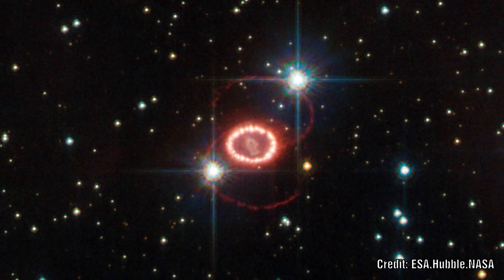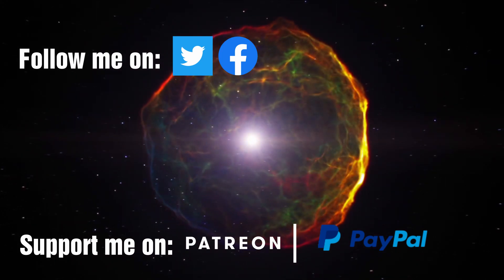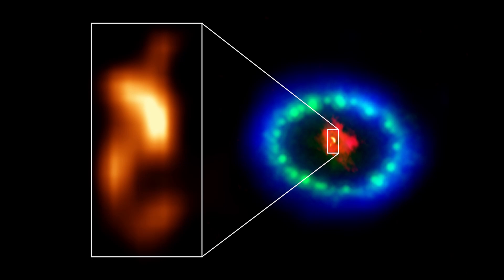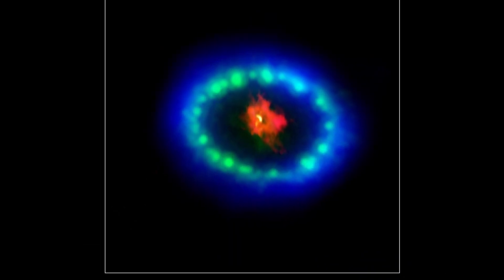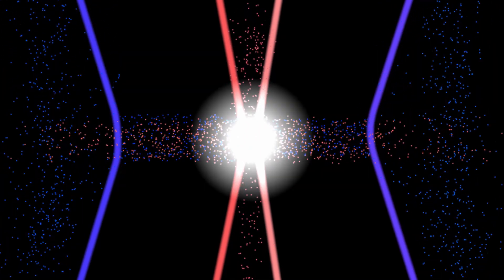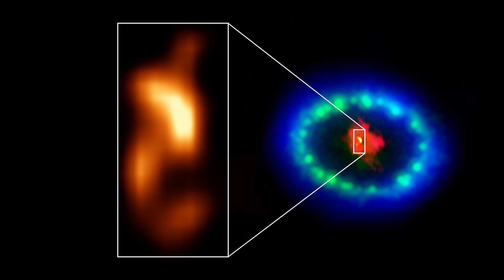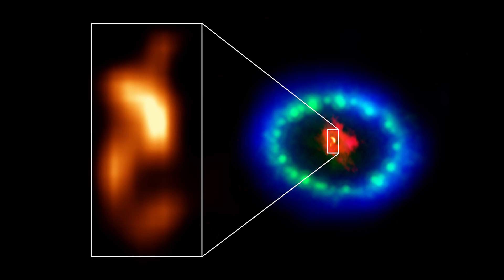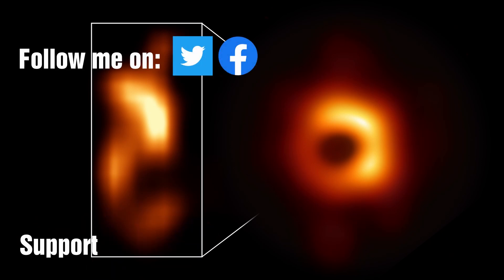Are We Witnessing the Birth of a New Star at SN1987a or Image Hocus-pocus?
We have previously covered the supernova SN1987A and how this could be interpreted in a totally different way by looking at Wal Thornhill concepts of electric stars and what happens when they go supernova.  We have also covered Peratt’s concept of pulsars and seen that these can also sometimes be left as the remnant of supernova explosions.  Scientist have been searching for many years to see if there was indeed any remnant from this famous supernova explosions and up until recently nothing had turned up.  Let’s explore what this image reveals.